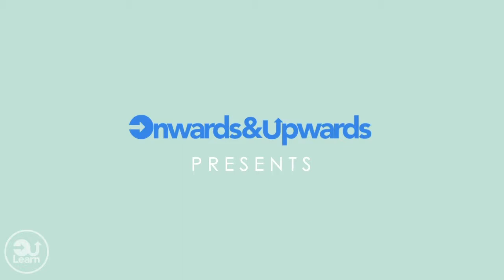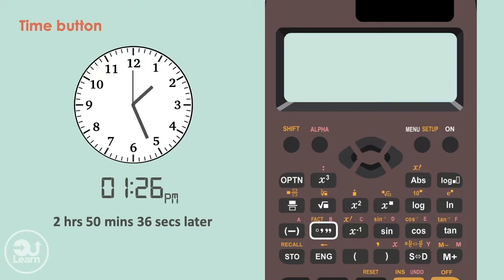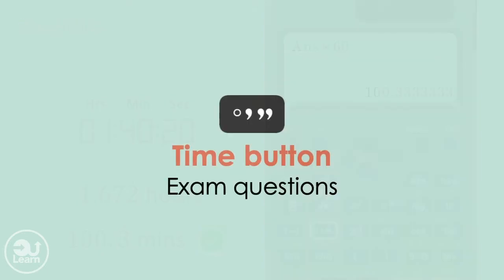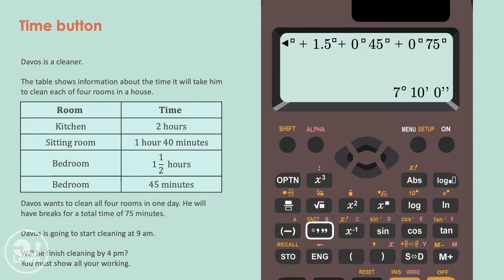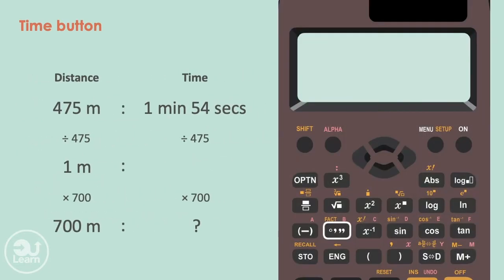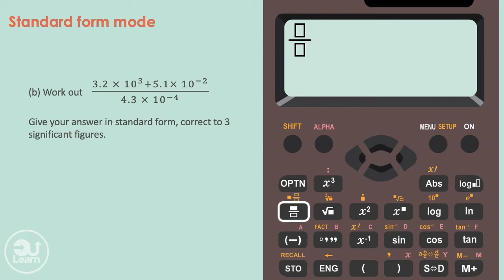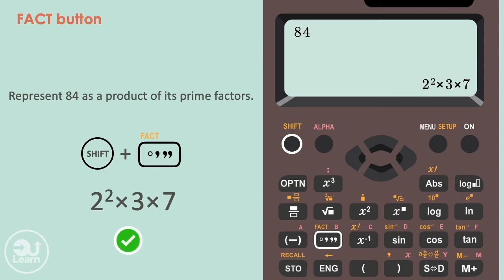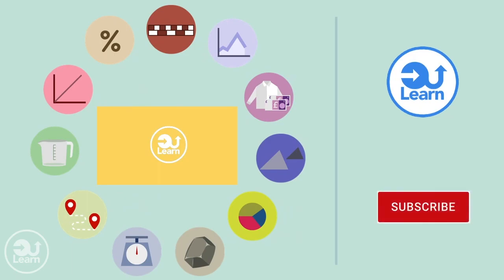"UNBELIEVABLE! GCSE Exam PASSING Hacks with a CASIO Calculator!"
Make better use of your CASIO calculator to help pass your GCSE or any maths test! GCSE maths revision is now easier. Look no further! Get through past papers faster by using these tricks to calculate difficult GCSE questions.

These are some of the unknown techniques that you can use legitimately in your GCSE exam with a CASIO calculator, also during revision of past papers. Such as manipulating time, getting standard form easily, finding the highest common factor, finding the lowest common multiple, factorising linear expressions.

With GCSE maths exams constantly approaching, anything can give you an edge and the tricks in this video have helped my students when revising the countless past papers I give them.

I'm big on feedback so please comment if you liked or more importantly if you've spotted things I've overlooked.

If you're still reading and you've made it this far, you are AMAZING! And I gift you with thanks!